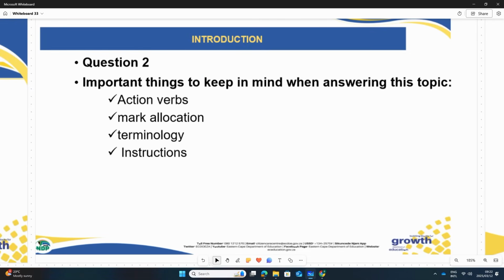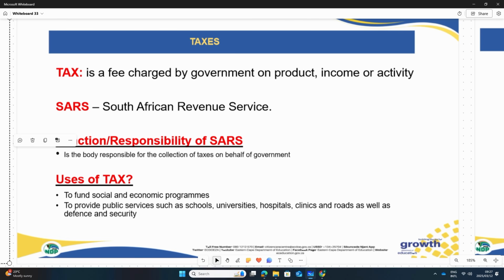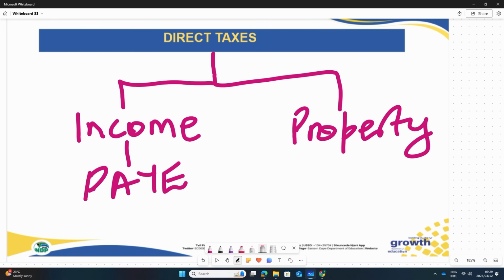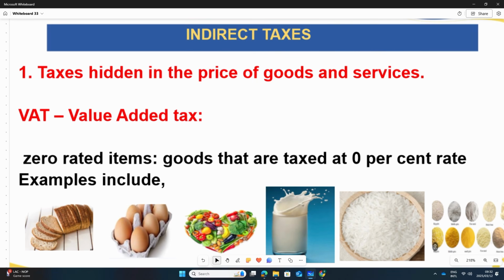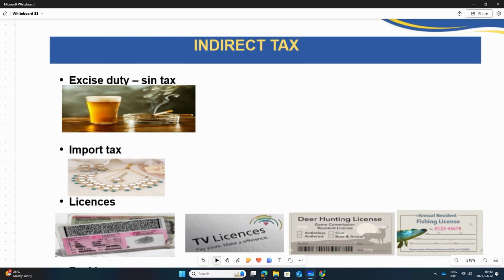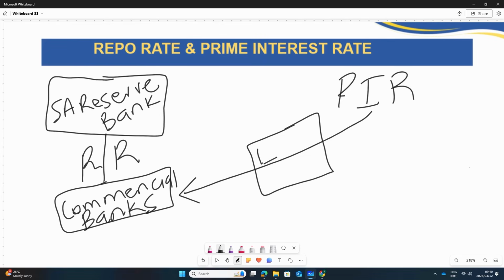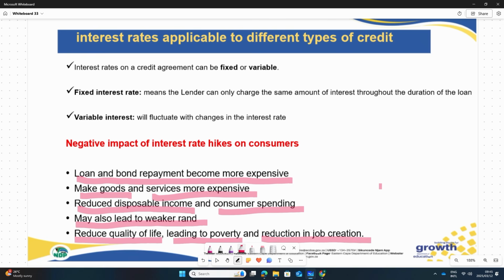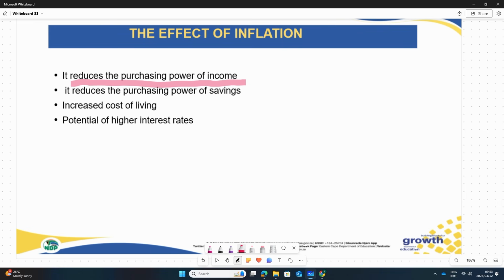Grade 12 Consumer Studies - The Consumer: Taxes & Interest